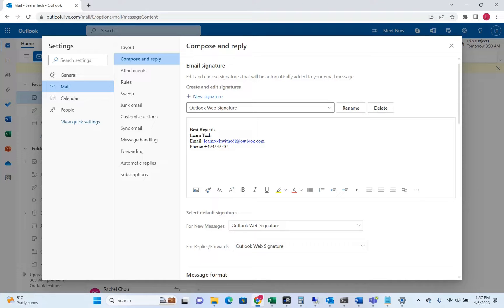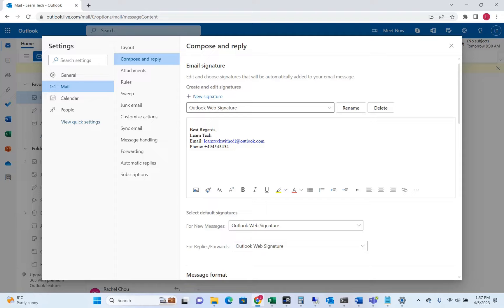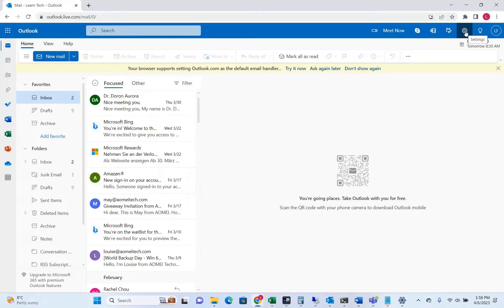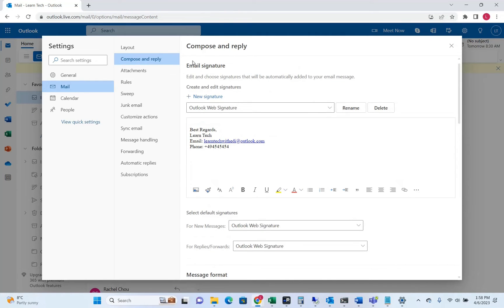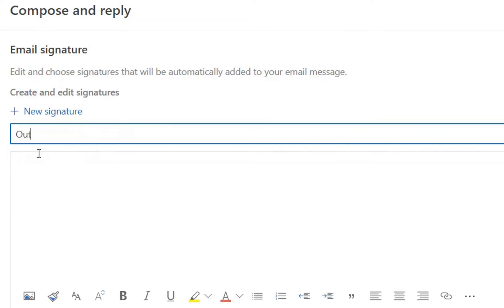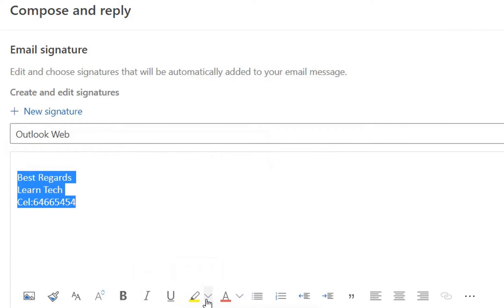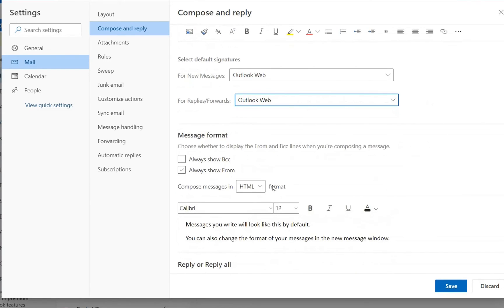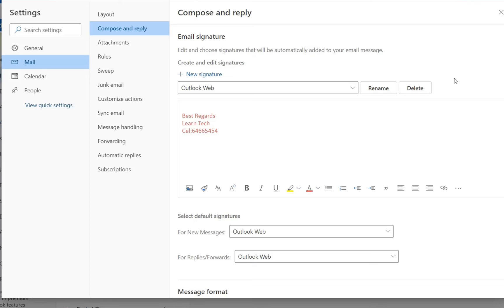How to Setup Email Signatures in Outlook Web!